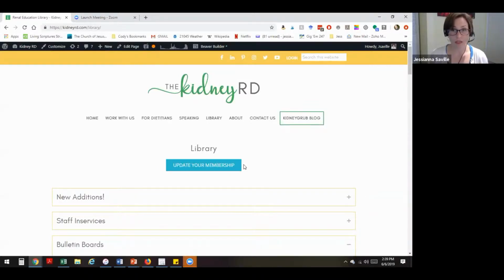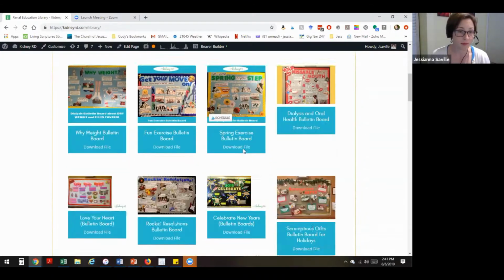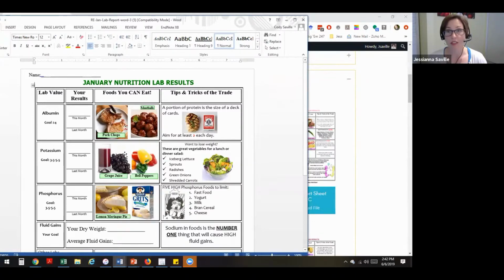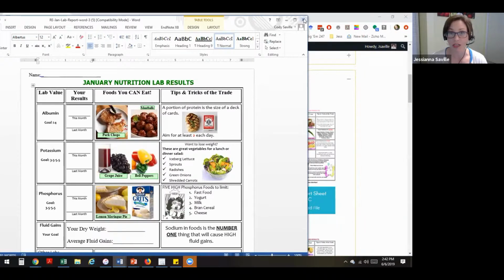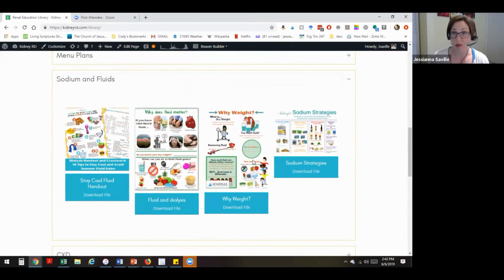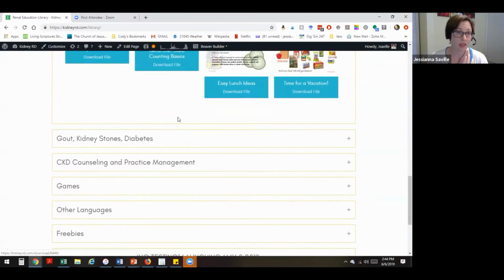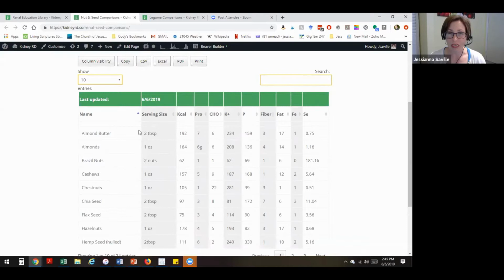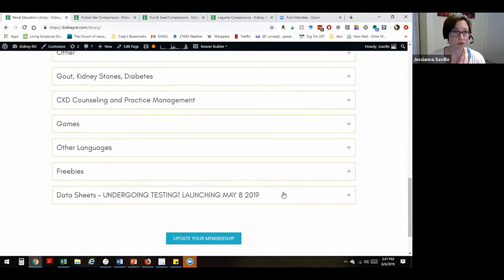Renal Education Library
Overview of the Renal Education Library - powered by the KidneyRD.